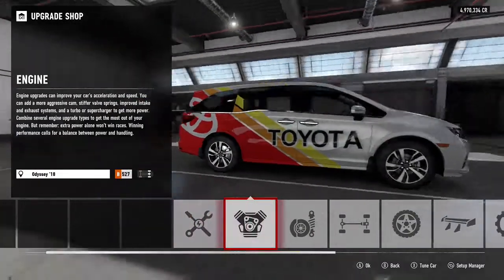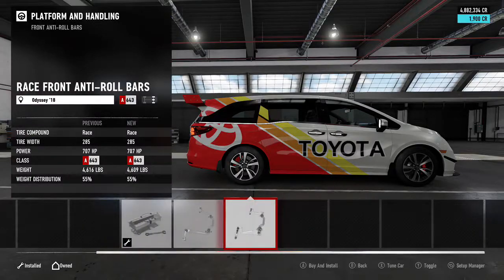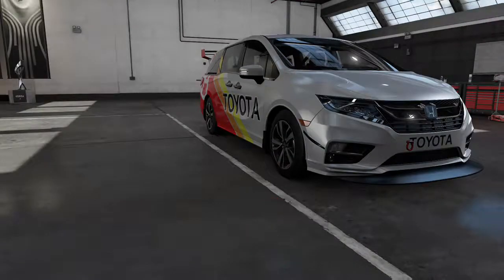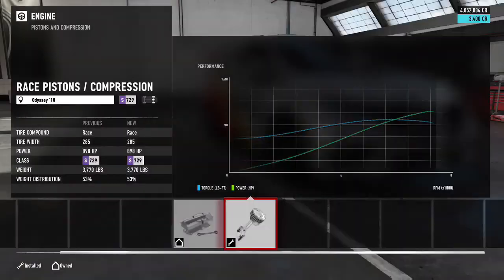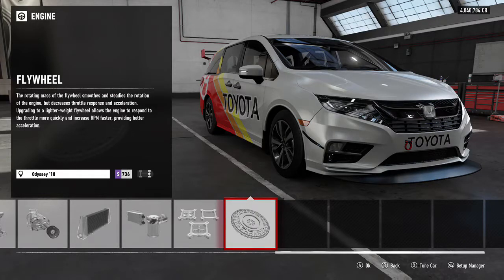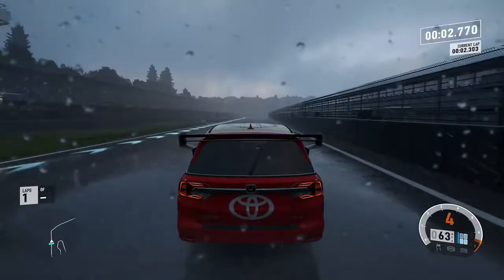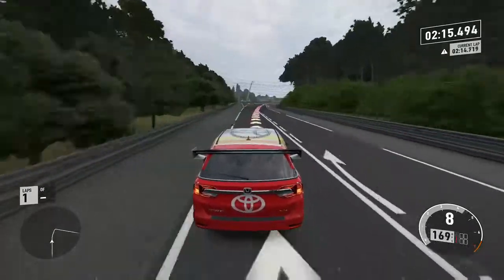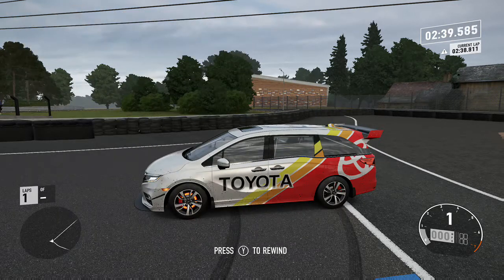AN EPIC ODYSSEY (Forza 7 Ridiculous Car Builds)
The Honda Odyssey is finally here after a week of delays, so naturally I shove a Hellcat engine in it and race it around a wet Hockenheim.